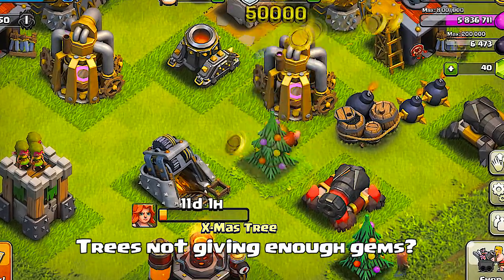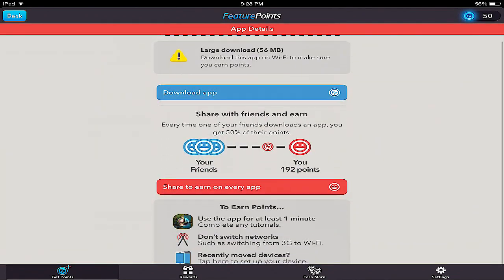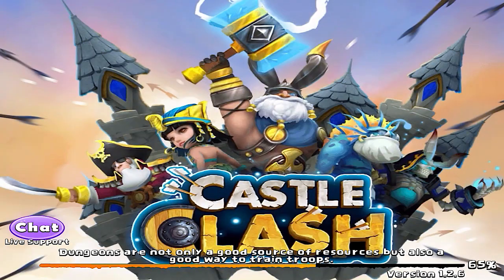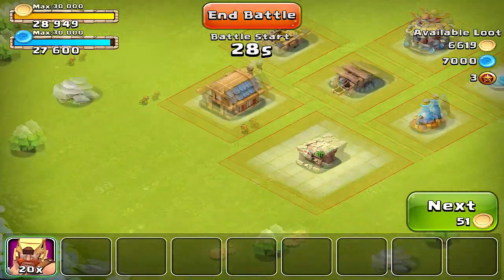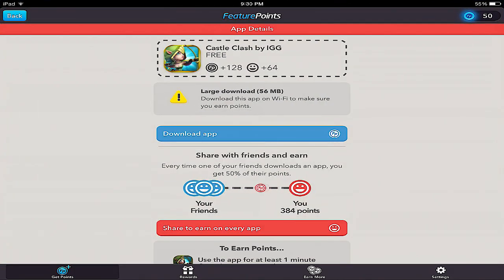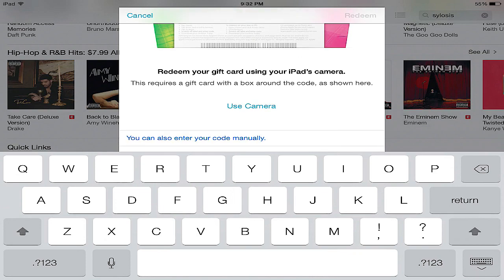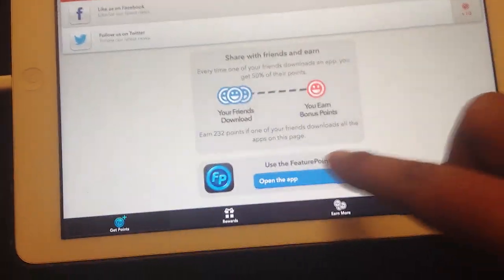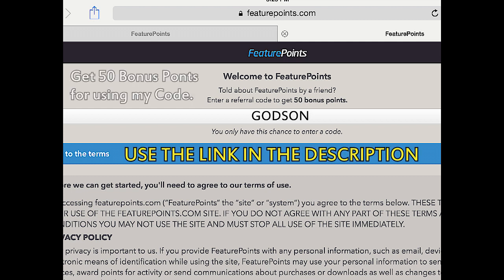Clash of clans - Earn Unlimited Gems The right way ( Feature points )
Or use "Godson" as an invite code.